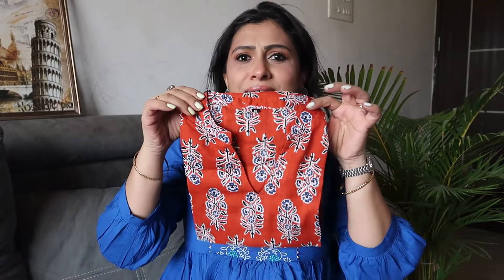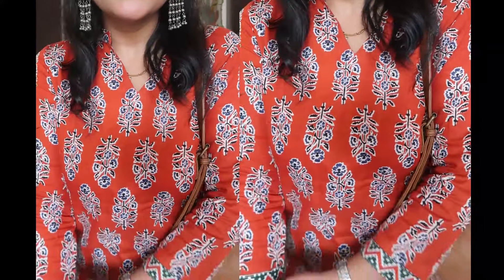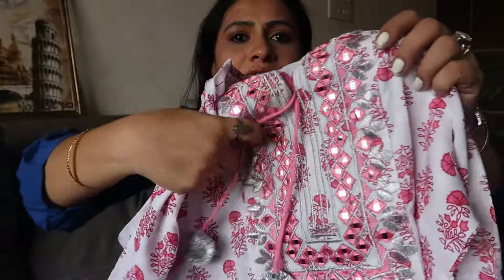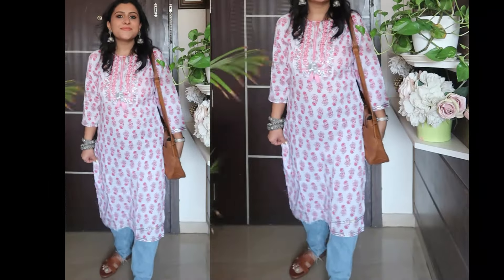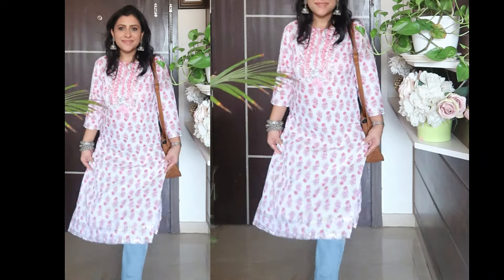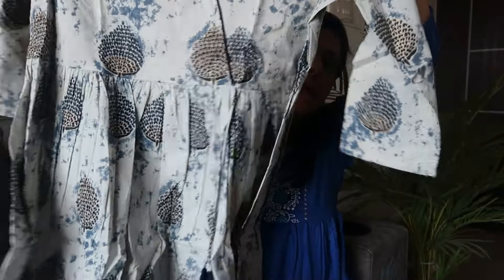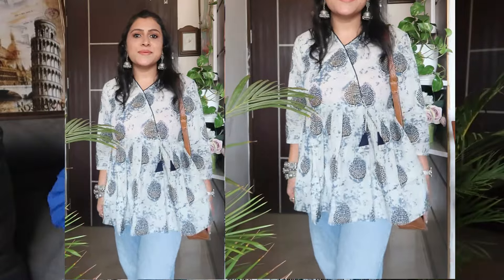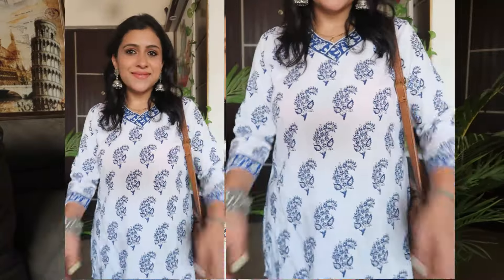Summer Kurta Set Haul | QuickDelivery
PRODUCT LINK

VIDEO RECOMMENDATION :

Amazon winter kurta haul

3 : Wedding wear / Festive wear haul

4 : festive wear/ Wedding wear haul

5 : Styling Saree in different ways

6 : Fun Vlog

7 : Q&A Chatty Get Ready with me

8 : Office Wear outfit ideas

9 :  Festive wear / Wedding wear Kurta set haul

9 :  festive/Wedding must have accessories

10 : office wear Kurta under 199/-

17 : Myntra Party wear/ Wedding Special Kurta Set Haul